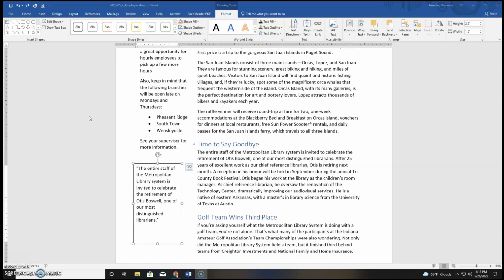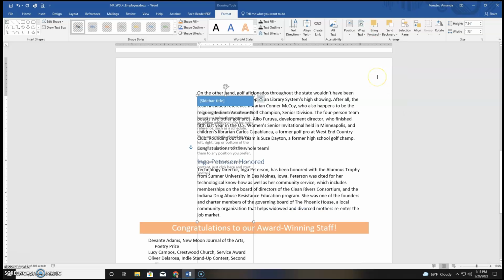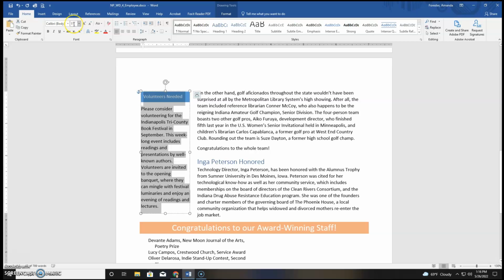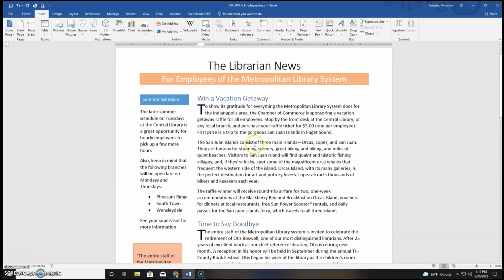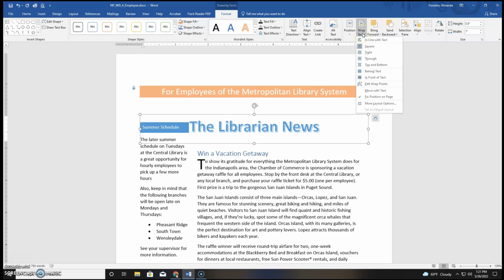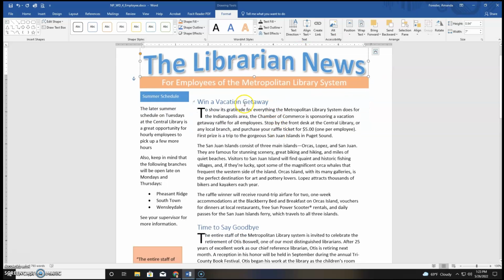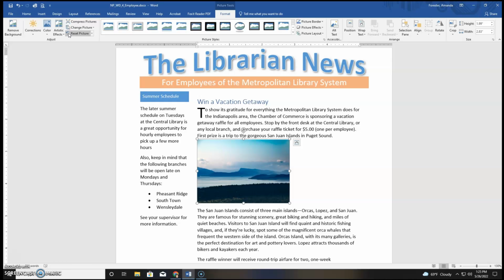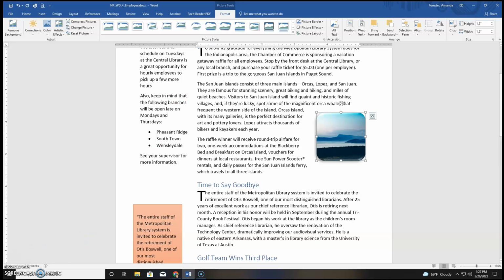Word 4 Review--Part 2